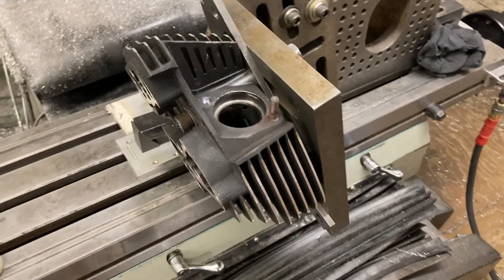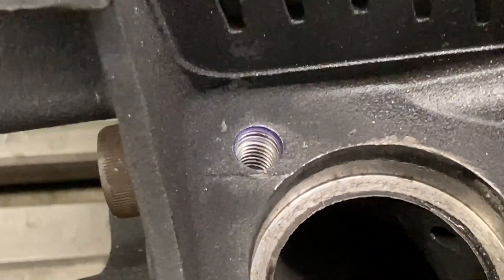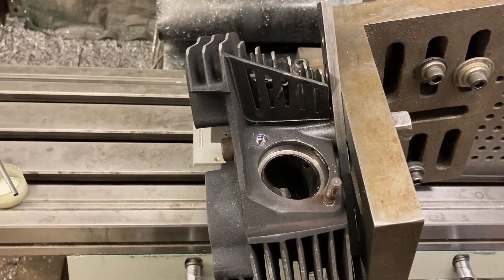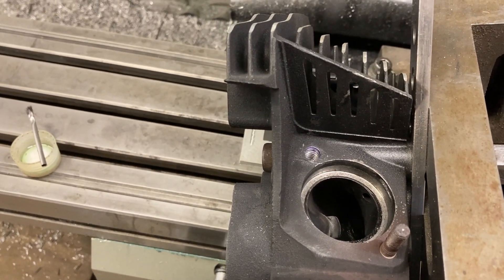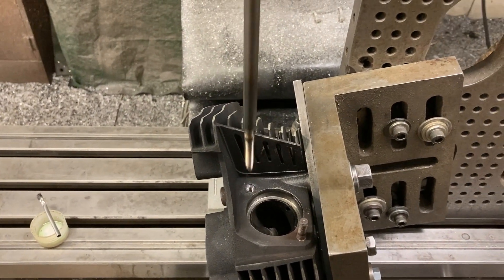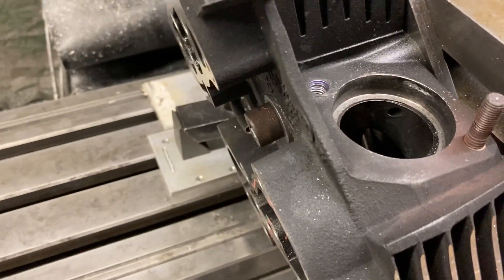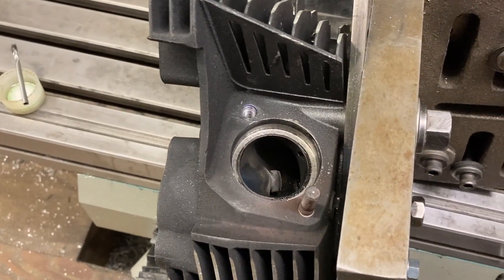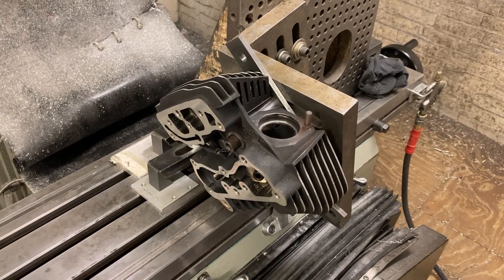Harley Davidson Motorcycle Head Broken Exhaust Stud Set-Up and Removed on Sharp Milling Machine